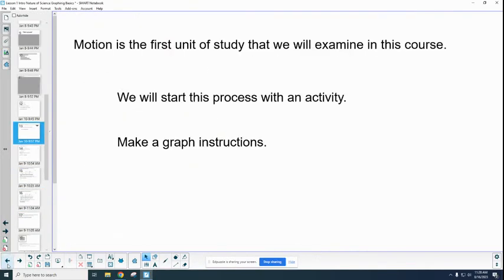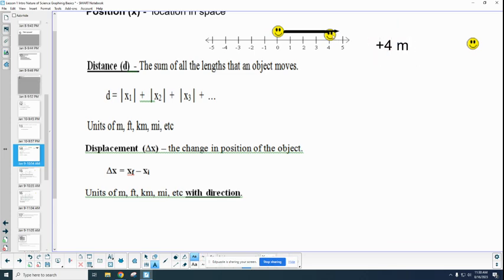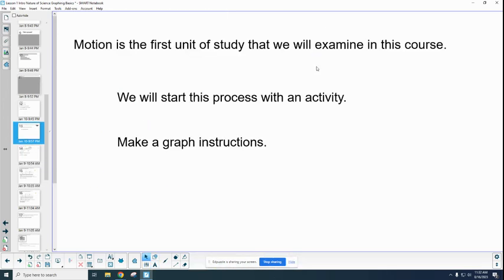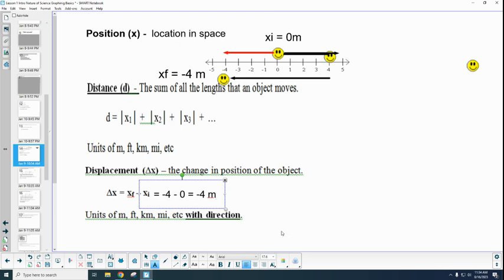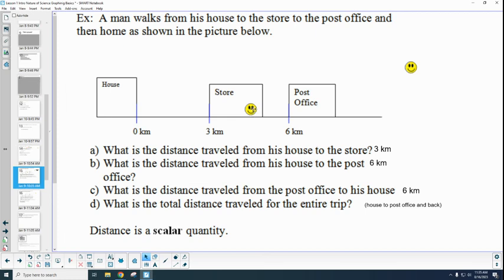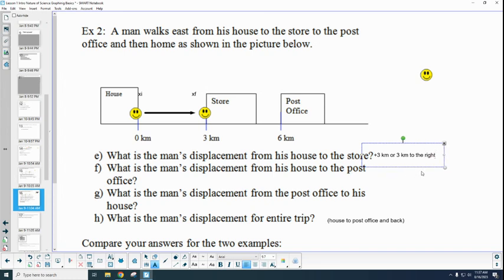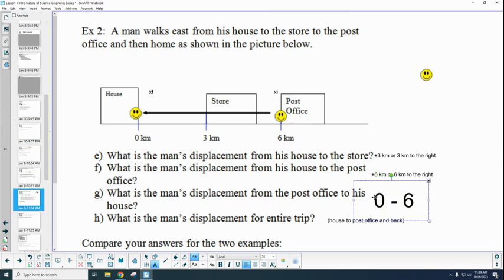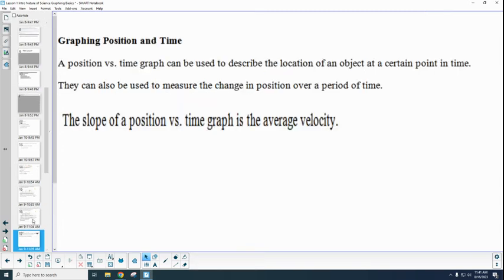Lesson 1.2 distance and displacement examples